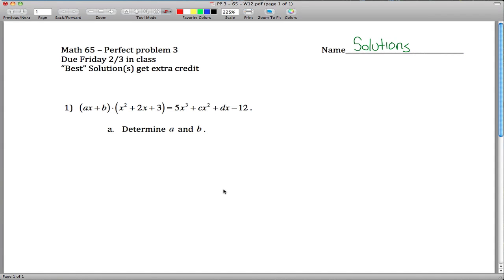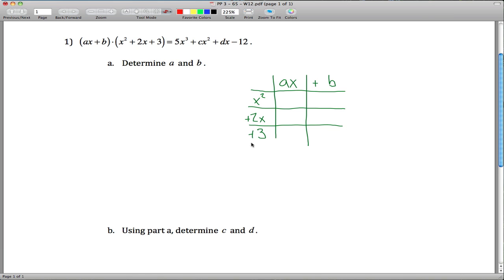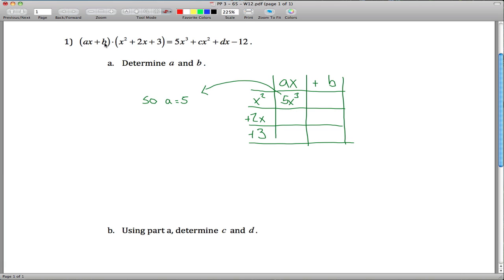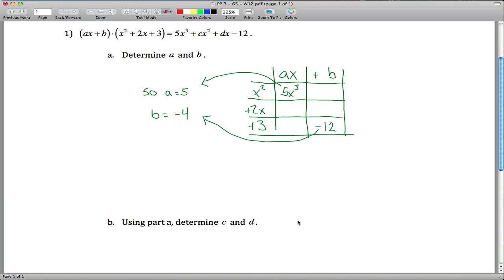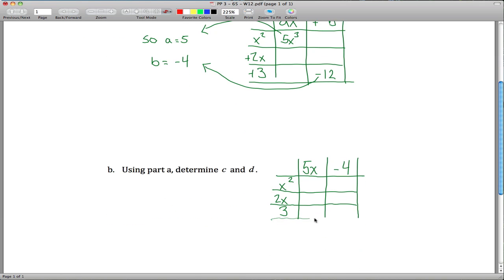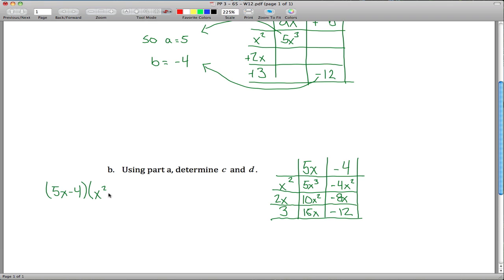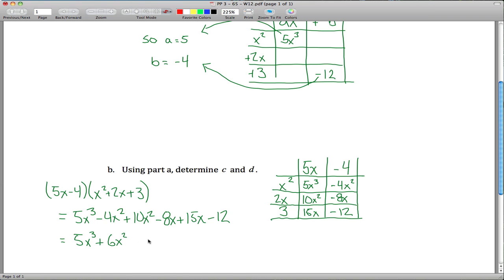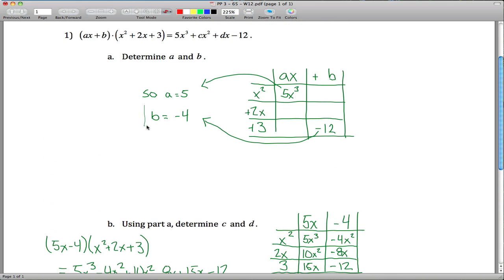polynomial multiplication example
Math 65 - Winter 12 - PP 3 - All videos listed and organized